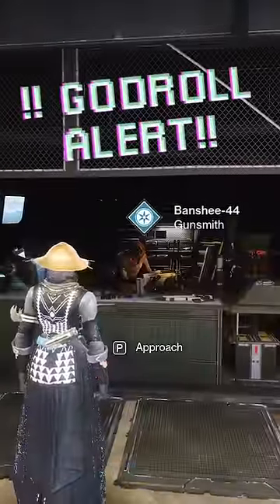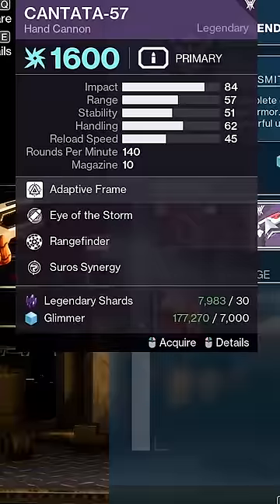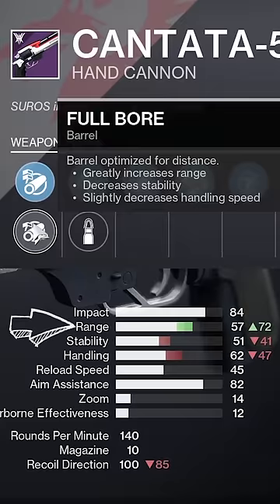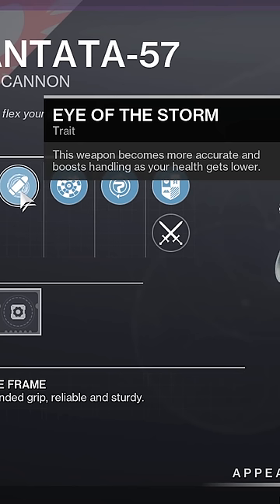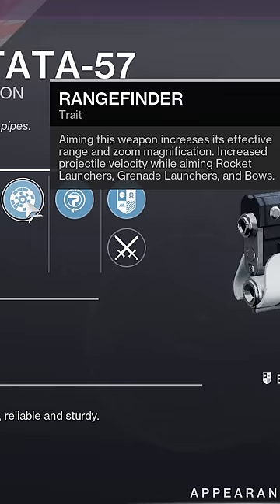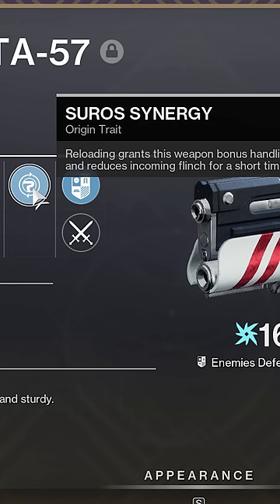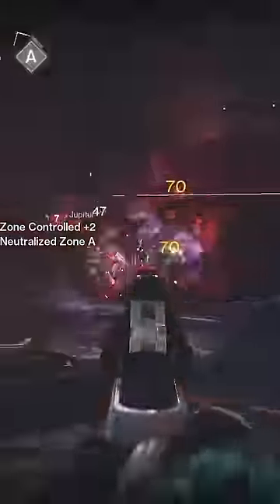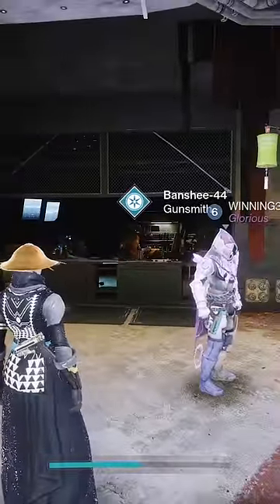Basically Free, Perfect God Roll Hand Cannon (Get it Now!)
Banshee-44 (aka the Gunsmith) has a 5/5 God Roll hand Cannon available at the tower right now - the Cantata!  Which happens to have one of the best Origin Traits in Destiny 2.  Hard recommend you pick up this PvP God Roll hand cannon before it slips away.

★ CURRENT PARTNERS ★
ASTRO GAMING!